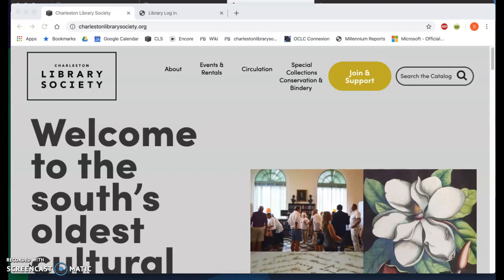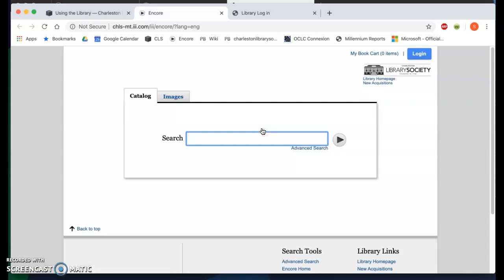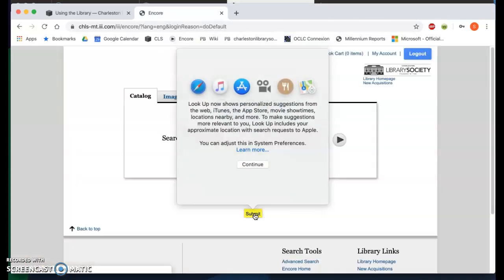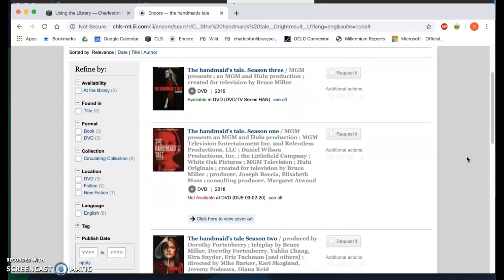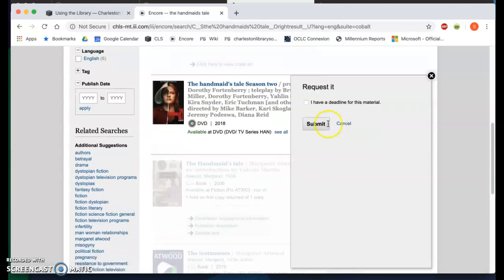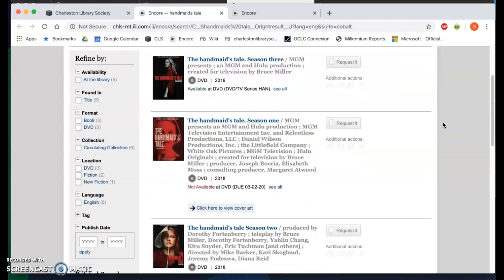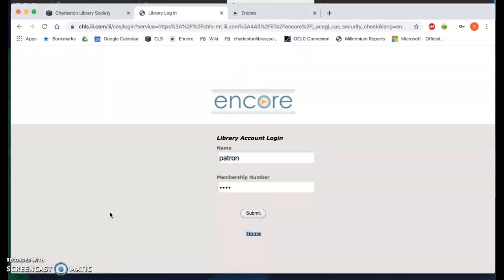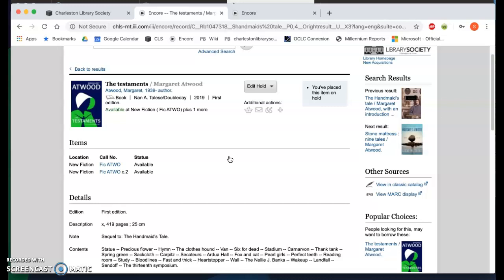Placing Holds in CLS Encore Catalog